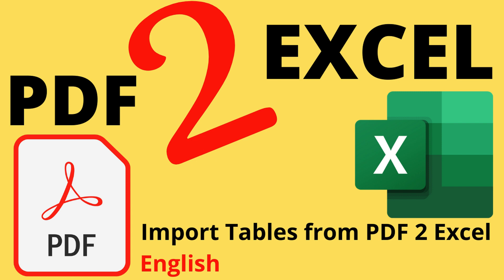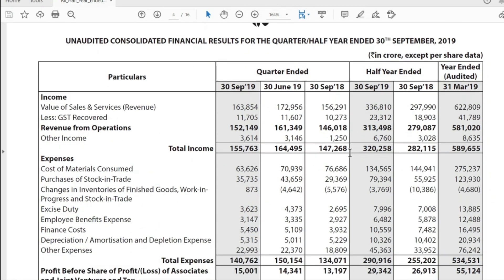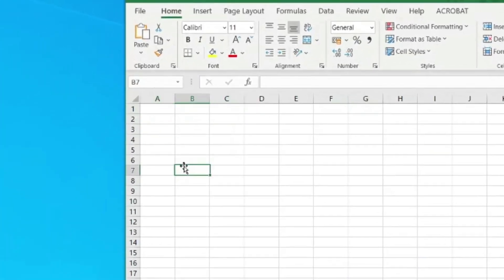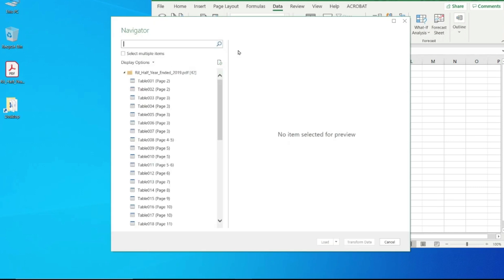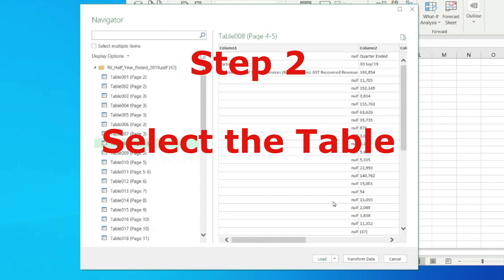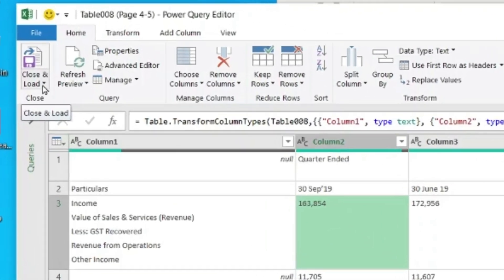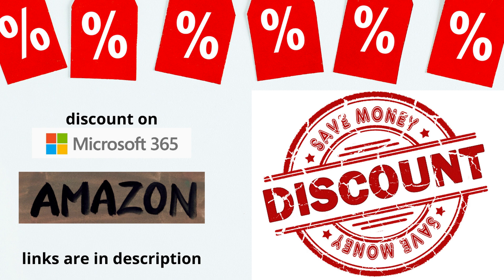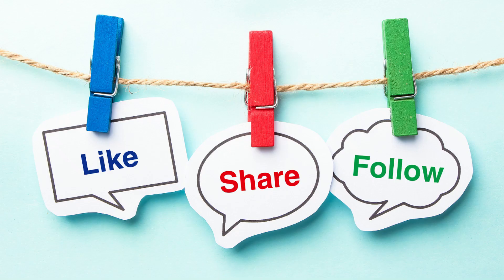How To Convert Pdf Into Excel Converting Pdf To Excel 2021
If you are interested to learn about "how to convert pdf into excel" topic PLEASE visit: ?

Our video is about "how to convert pdf into excel" topic valuable information but we also try to cover the following subjects:
-converting pdf to excel
-convert pdf to excel without losing formatting
-convert pdf to excel without software

Youtube is the very best website to visit when looking for videos about how to convert pdf into excel.
How to convert pdf into excel is clearly something that intrigues you and other people so I made this video about this topic.
how to convert pdf into excel is a WARM topic and I tried to create this YouTube video around this keyword

When utilizing YouTube on your PC, the size of your video player will automatically adjust based on the available space in your web browser window.

If you wish to hand alter the size of your video gamer, just adjust the size of your web browser. Alternatively, you can select the Theater mode button in the bottom corner of the video player to view your video in a big player without entering into full screen, or the Miniplayer button to see in a smaller player.
Do you see green frames when viewing the vid?
Can you hear the audio of the YT video on your computer system, however, the video player is green? If so, try viewing the video in a various internet browser

In this video, we will see how you can Import a Table from PDF to an Editable Excel file using only Microsoft Excel.

how to convert pdf to excel without software